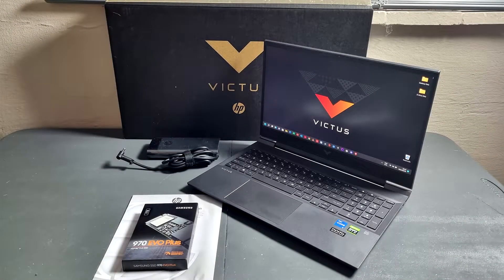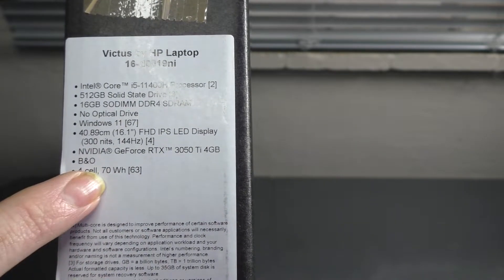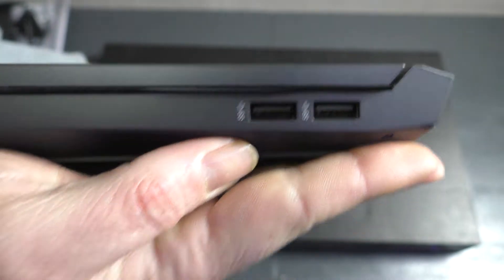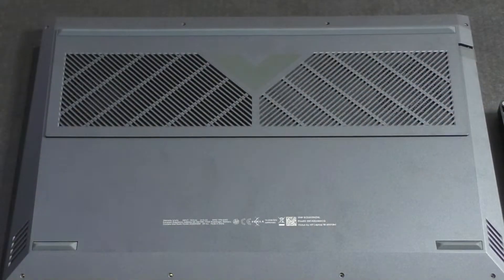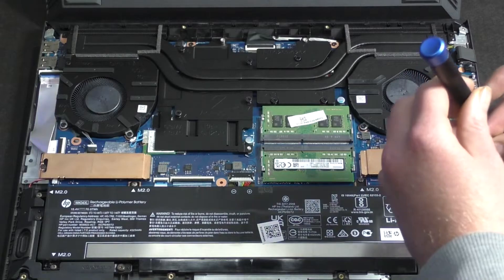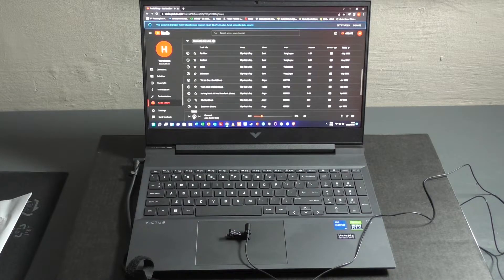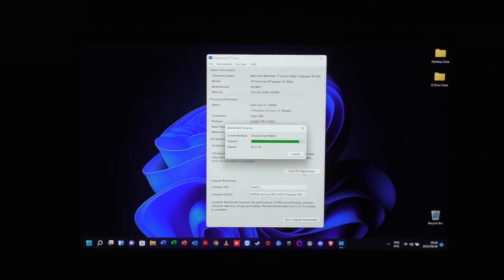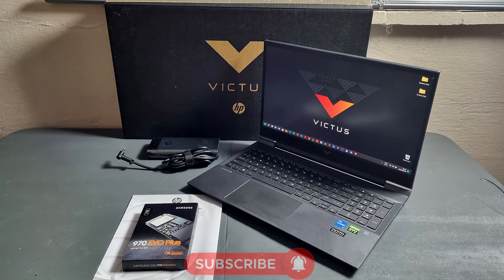Unboxing: Victus by HP Laptop | 16-d0019ni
Hi Everyone, today well be looking at this budget friendly laptop by HP. The specs are as follows:
Victus by HP Laptop 16-d0019ni Intel Core i5-11400H up to 4.50GHz Processor, 24MB Cache, 6x Cores, 12x Threads / 16GB DDR4 RAM / 1TB Ultra-Fast SSD / 16.1" Full HD 1920x1080 Anti-glare 144Hz Refresh Rate With IPS-Level micro-edge Display / NVIDIA GeForce RTX 3050 Ti 4GB GDDR6 Dedicated Graphics / Windows 11 Home 64bit / Dual Band Wi-Fi 6 Wireless LAN / Bluetooth 5.0 / HP Wide Vision 720p Camera with Integrated Dual Array Digital Microphone / 3x SuperSpeed USB Type-A / 1x SuperSpeed USB Type-C / 1x HDMI 2.1 / 1x Headphone and Microphone Combo Jack / Integrated GbE LAN / 1x Multi-format SD Card Reader / No DVD Drive Included / White Backlit Keyboard / Bang & Olufsen, dual speakers, HP Audio Boost / Up to 5 hours and 45 minutes Battery Life / Supports battery fast charge: approximately 50% in 30 minutes